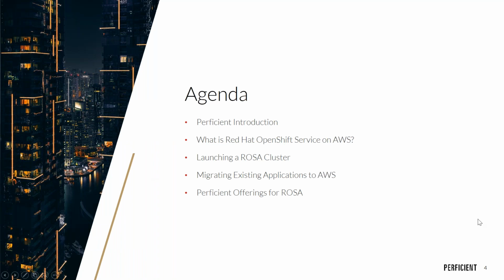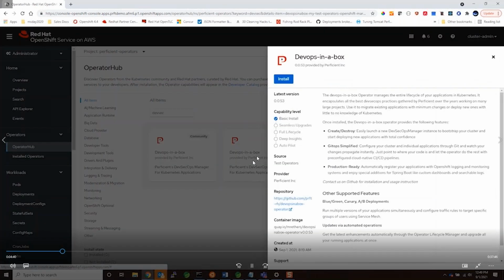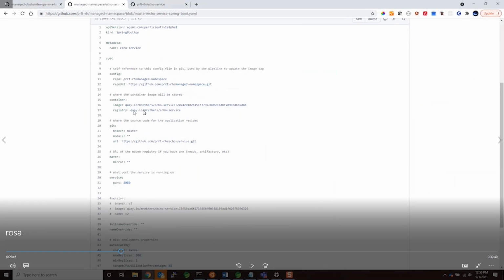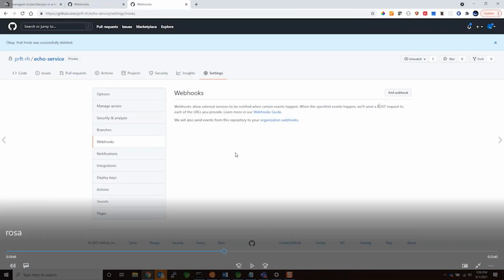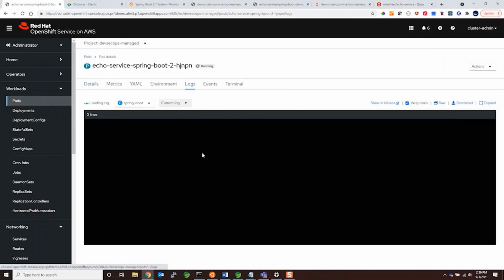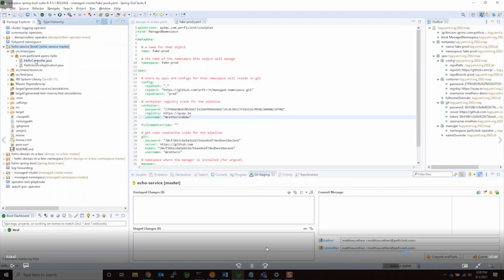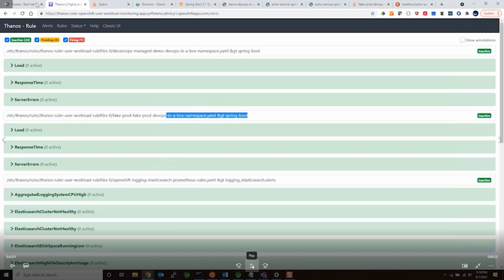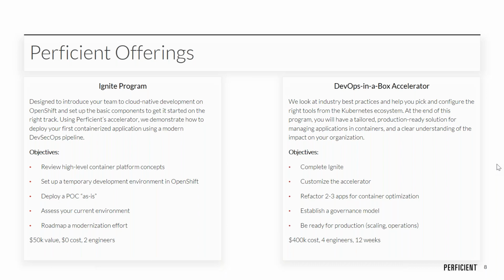Ease Cloud Migration With Red Hat OpenShift Service on AWS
Perficient is one of nine launch partners for Red Hat OpenShift Service on AWS (ROSA), a fully managed and jointly supported offering that combines the power of OpenShift and the AWS public cloud. ROSA provides production-ready Kubernetes that simplifies shifting workloads to AWS public cloud.

As part of the launch program, we have developed a Kubernetes-based accelerator for ROSA to take your applications to production on OpenShift in just a few hours.

During this demo you will::

Learn how to launch a ROSA cluster
Receive an introduction to GitOps and Perficient’s accelerator
Learn how to migrate existing applications to OpenShift
Observe Day 2 operations, including logging, monitoring, and metrics
You’ll also learn more about our 12-week Kubernetes pilot program that migrates existing Java applications to Kubernetes.